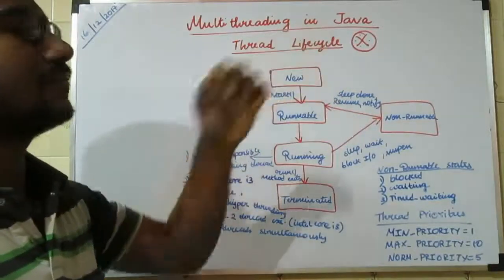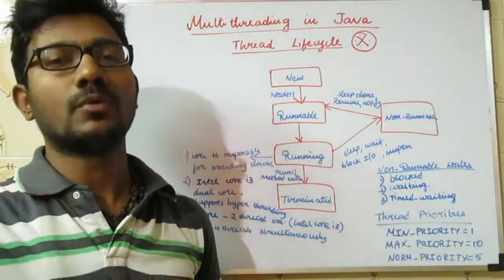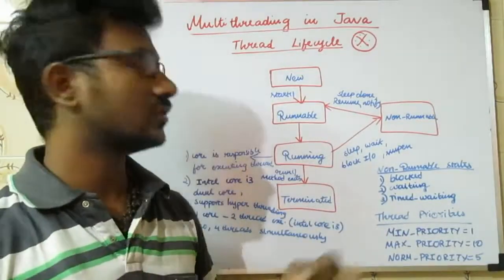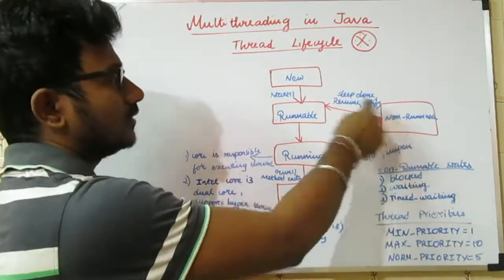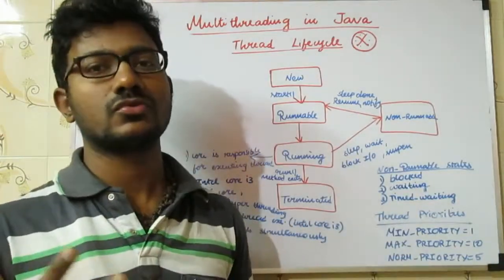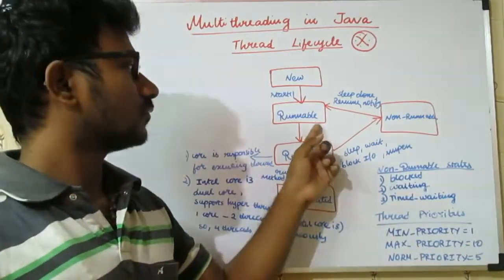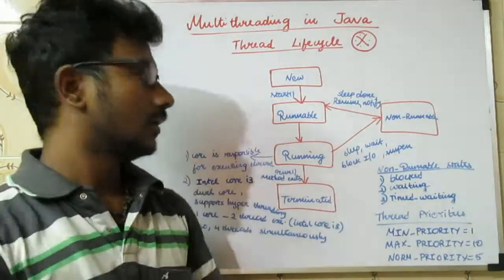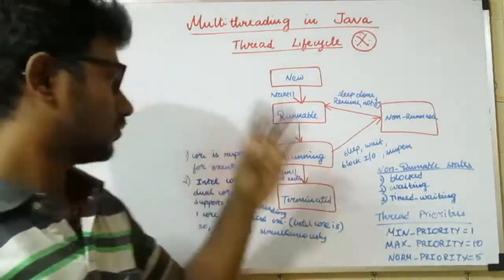Java Thread Life Cycle in Telugu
Java Thread Life Cycle:
→ A thread can be in five states New, Runnable, Running, Non-Runnable and Terminated.

New state:
→ A thread begins its life cycle in the new state.
→ It remains in this state till it gets started.

Runnable state:
→ A thread moves to runnable state after it has been invoked by start() method.
→ Threads that are present in this stage are eligible for execution.

Running state:
→ Thread scheduler decides which thread needs to be executed based on various criteria.
→ The selected thread(s) get executed by using various resources.

Non-runnable state:
→ Threads in this state are still alive but not eligible for un at that moment.

Terminated:
→ A thread is dead when it exits run() method.